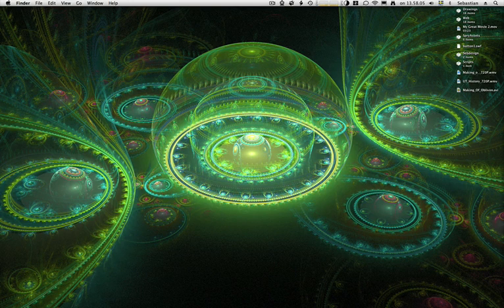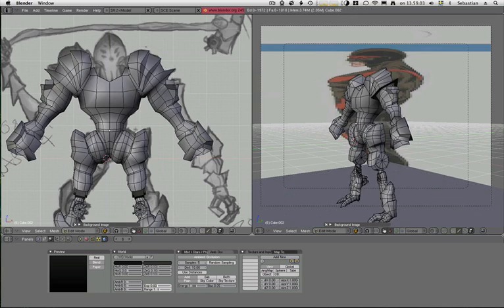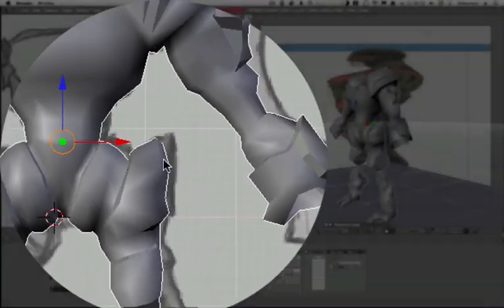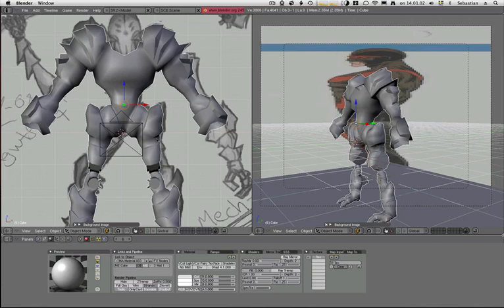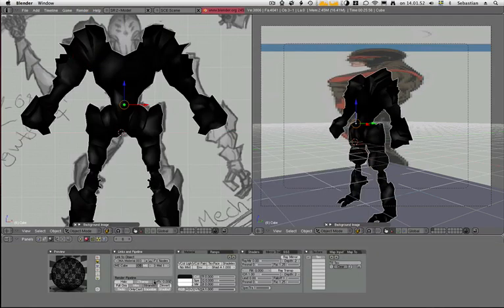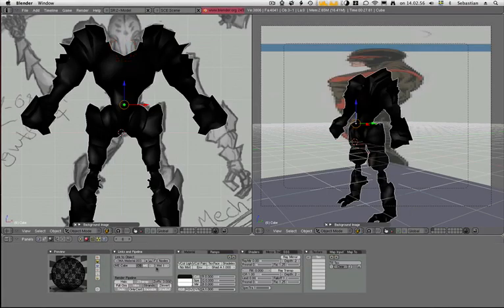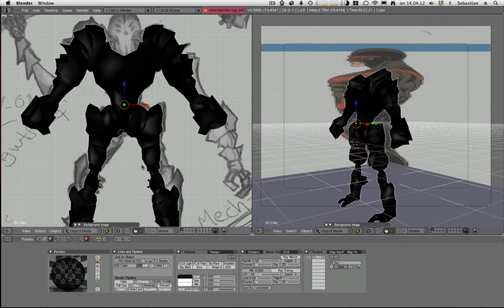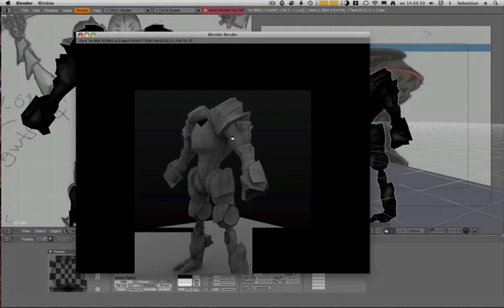Rendering wireframes in blender tutorial.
So I have had a request(several ones) on doing blender tutorials and to start it off I am making a simple one on how to render out solid wireframes.
This should be possible for ANYONE to do so...